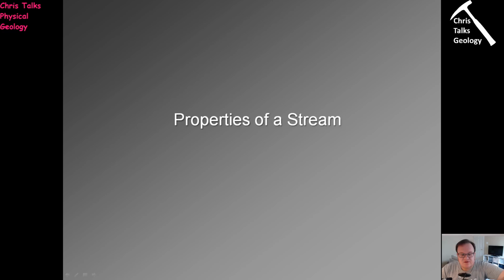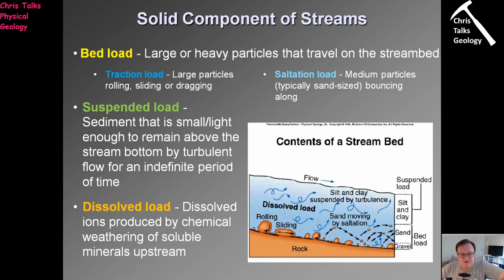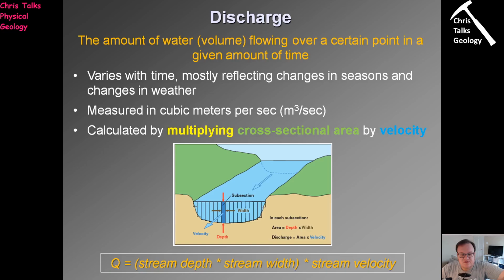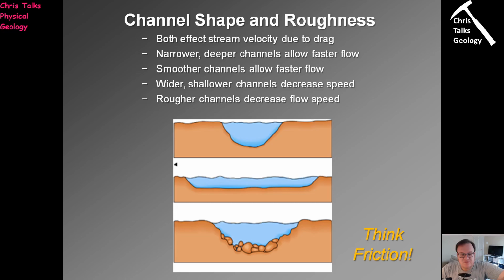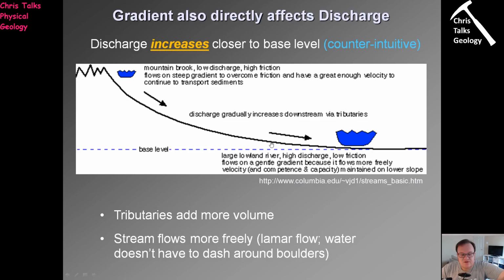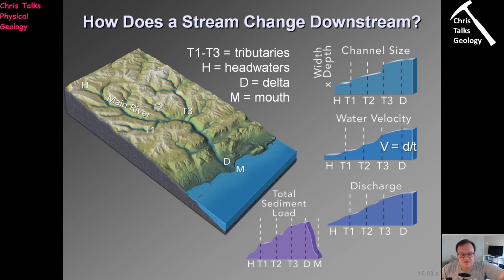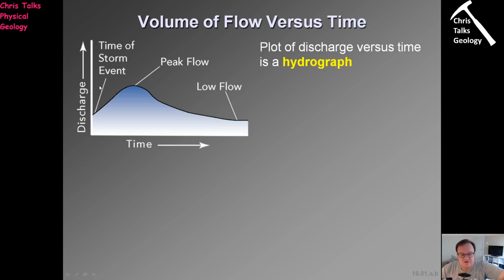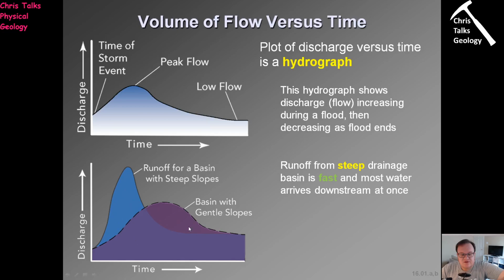Lecture 12 - Streams and Flooding Part 2